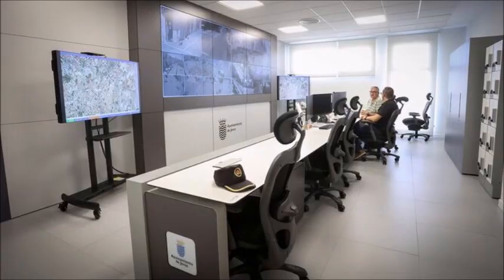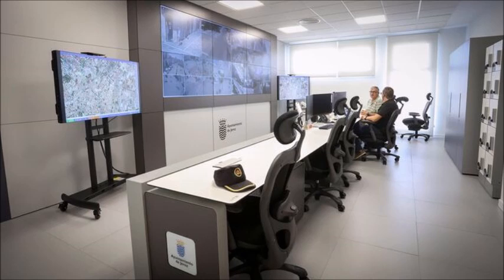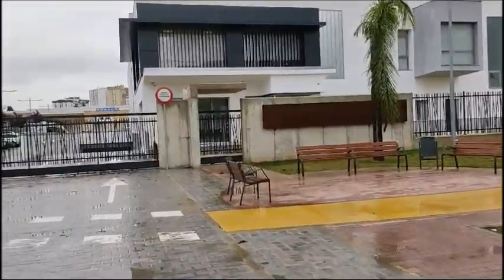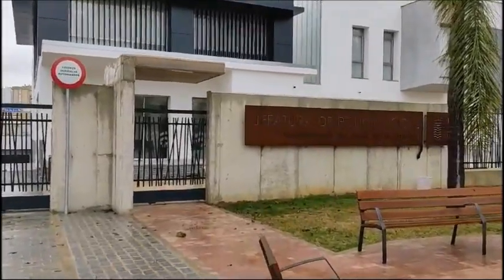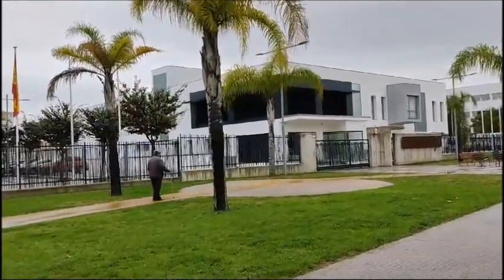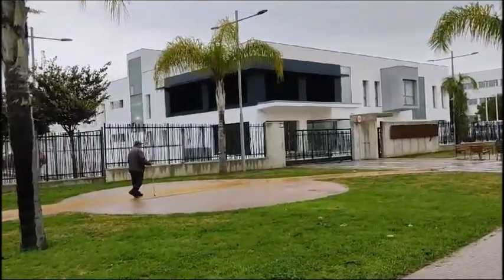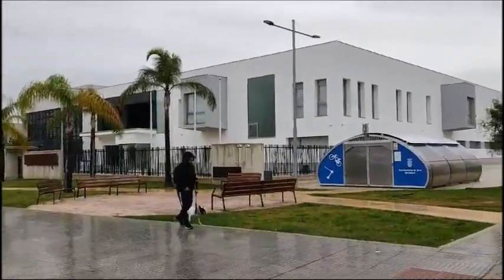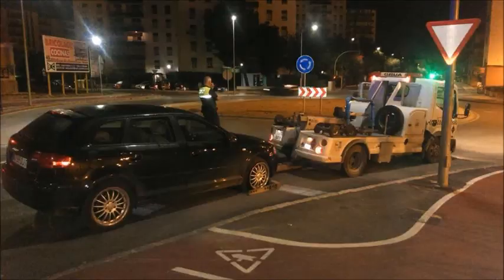LA POLICIA LOCAL DEFINIVAMENTE EN LA ASUNCIÓN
La Policía Local de Jerez traslada su sede de manera definitiva al barrio de la Asunción.